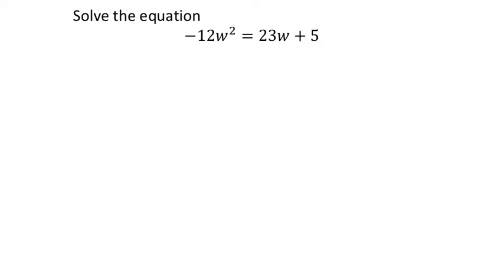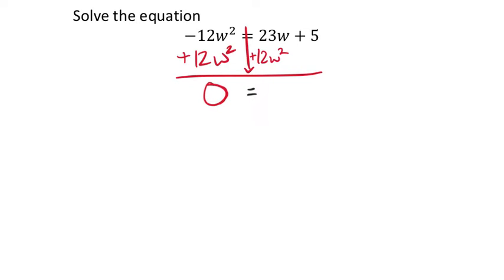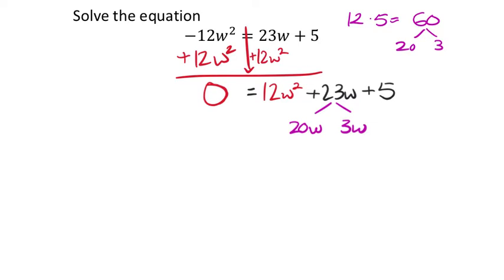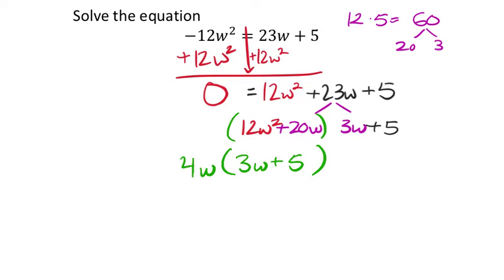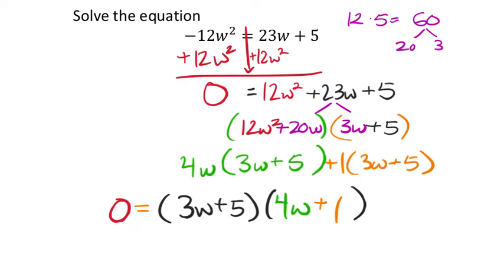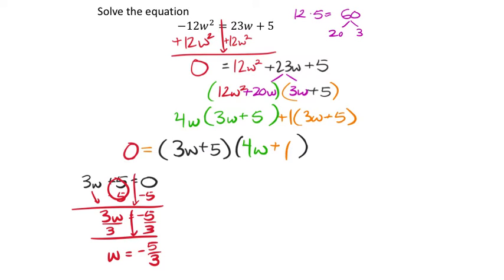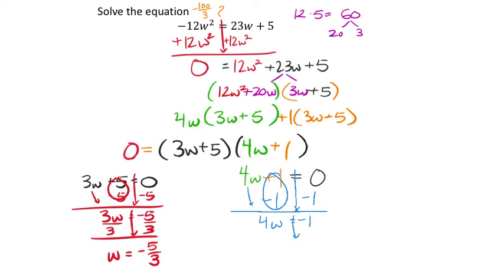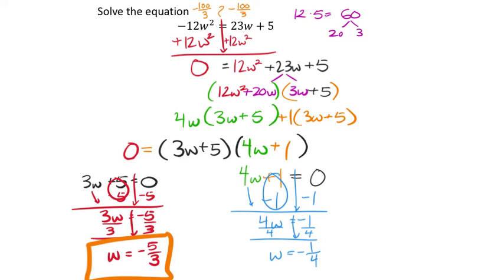Solving a Polynomial Equation with Factoring by Grouping